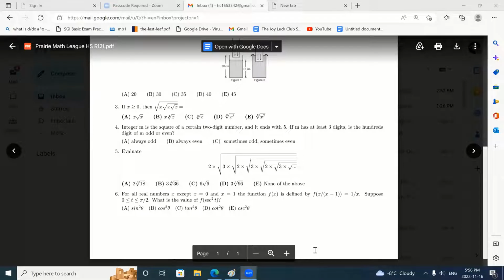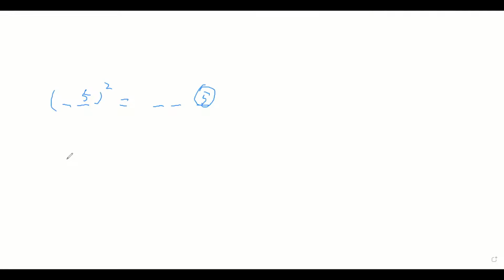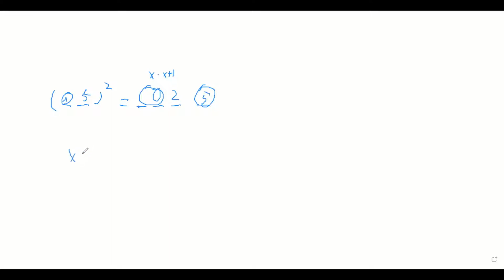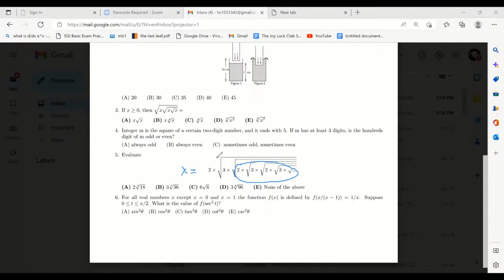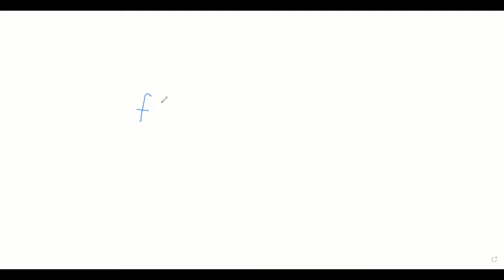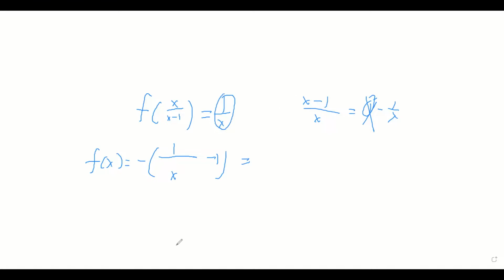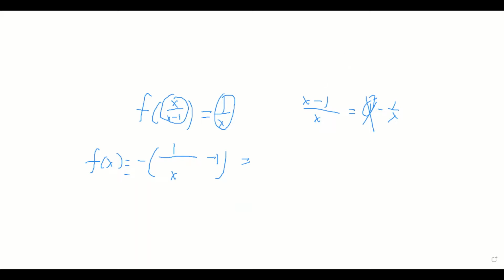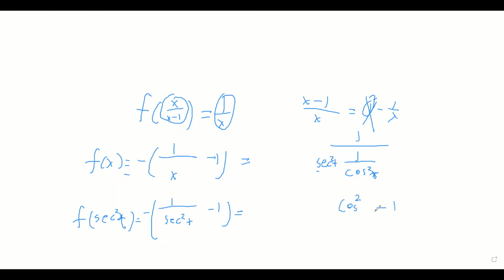Prairie Math League Round 121 Q4, Q6 High School